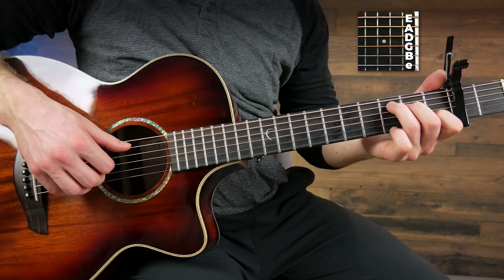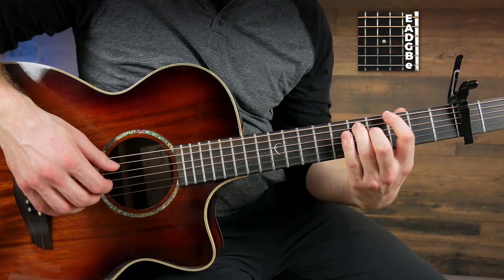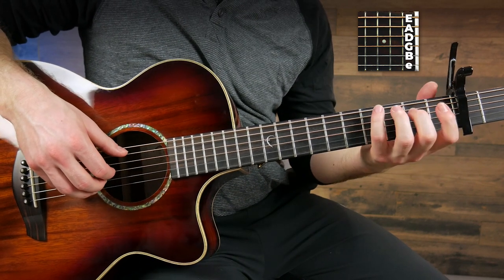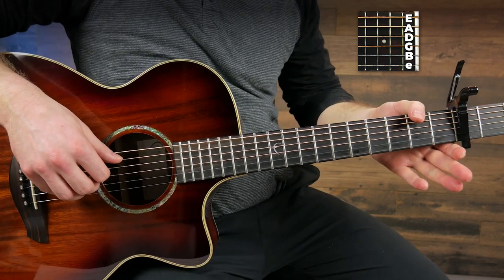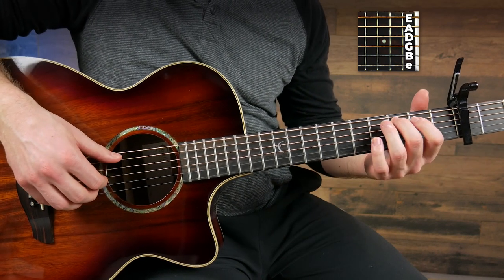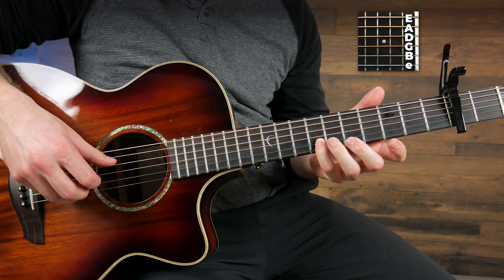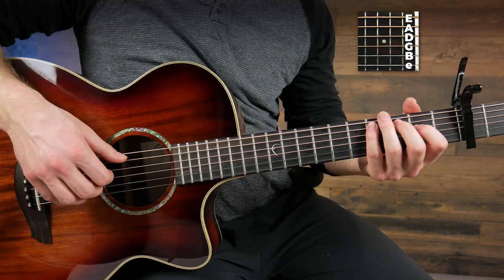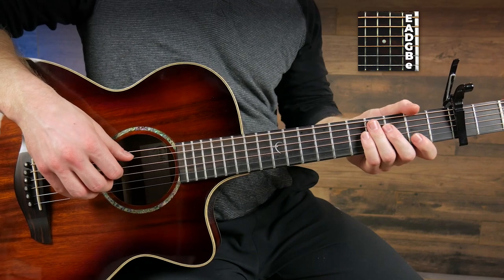Everything I Wanted Fingerstyle tutorial (Billie Eilish)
Learn a fingerstyle version of Everything I Wanted by Billie Eilish!